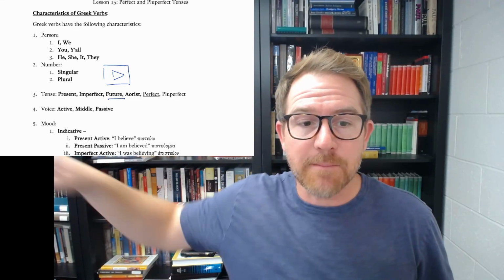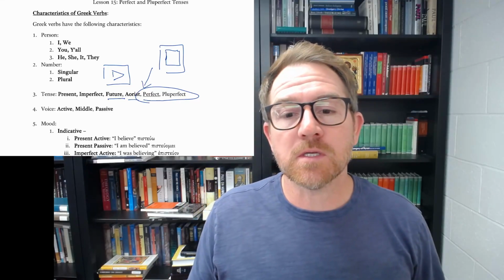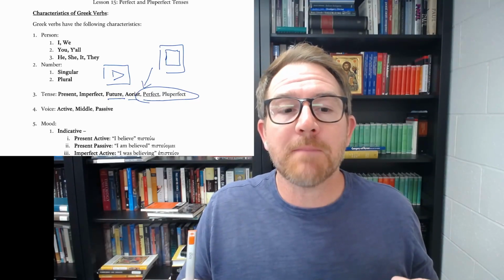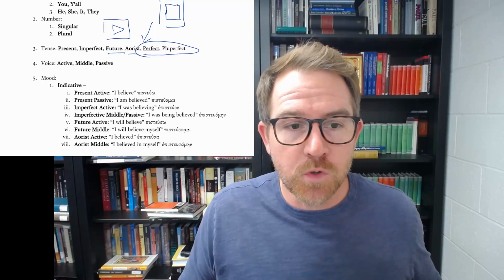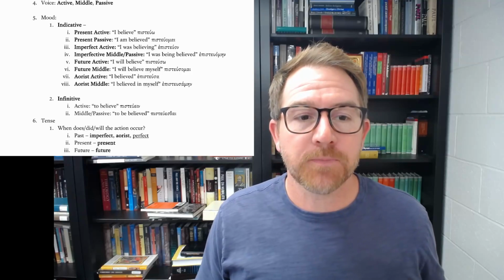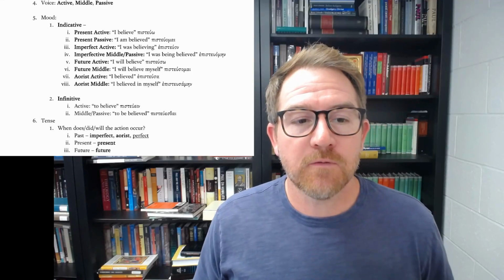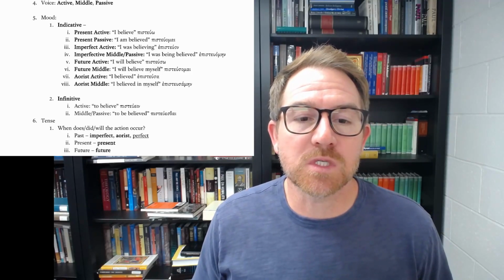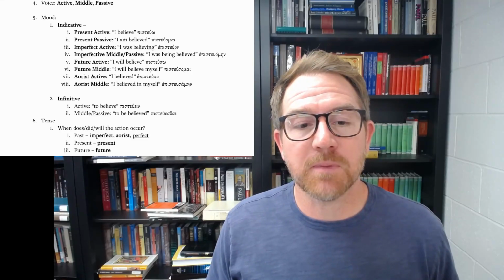Biblical Greek - Introduction to the Perfect Tense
This video introduces beginning students to the grammar of the perfect tense in biblical Greek.